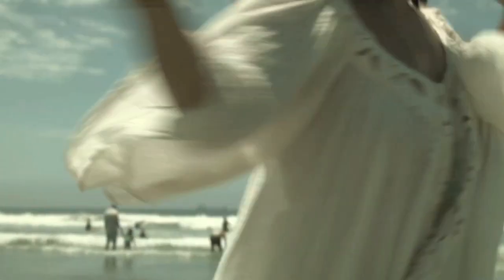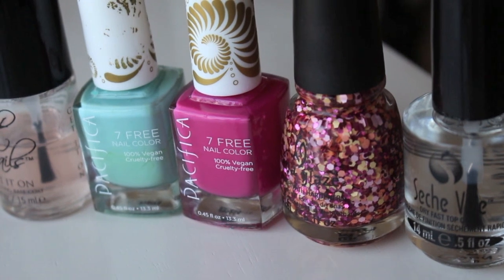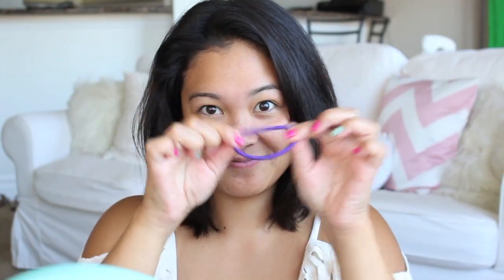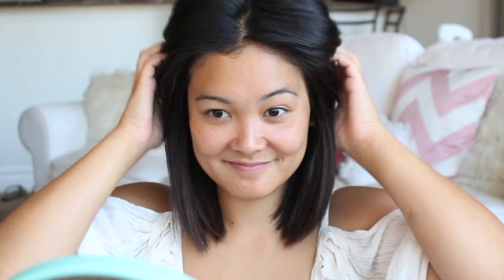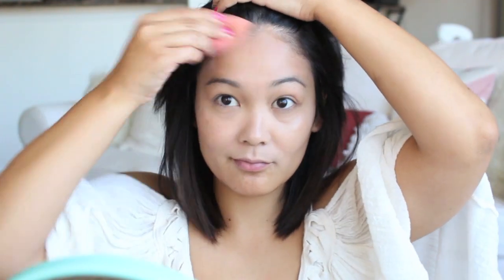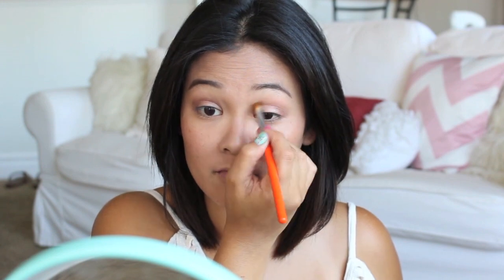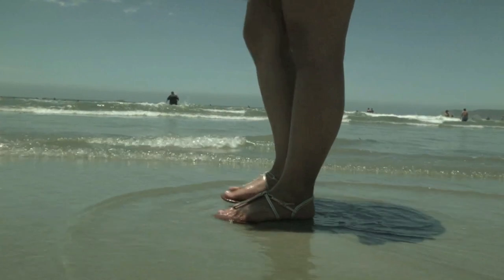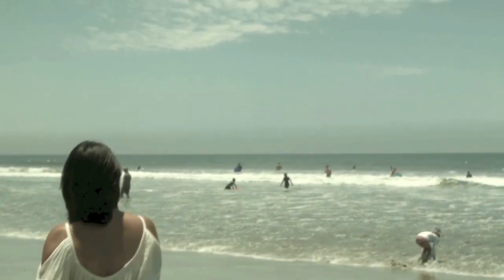Summer Inspiration: Nails, Hair, Makeup & Outfit ☼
Read on for more information

Last season I did my first "inspiration" video for Spring and I really liked the concept and idea so I decided to do it again. This is my first time doing a video like this where there's a story and a bigger meaning behind it. Makeup and fashion can be so superficial sometimes so I'd like to bring more content like this where it makes you think, or it makes you feel something. If you enjoyed this video and you're reading this leave a comment saying: I FEEEEEEEL!

ps- HUGE THANK YOU to my friends Adam & Calvin for helping me with filming the intro and outro of this video! Check out their websites-

Want to write me a letter or send a package?:
Jackie Perdue
9450 Mira Mesa Blvd. Suite C #510